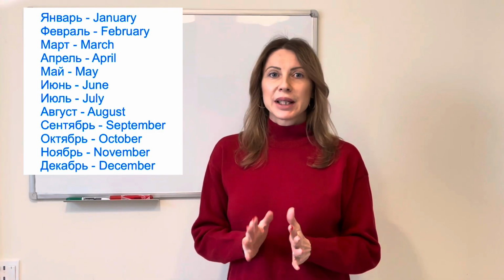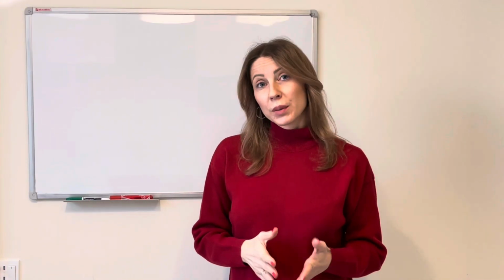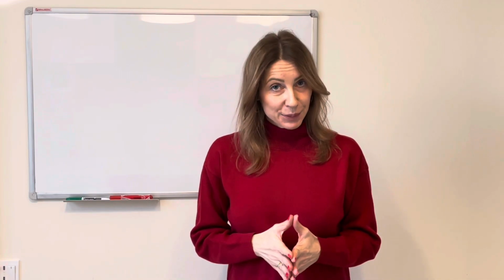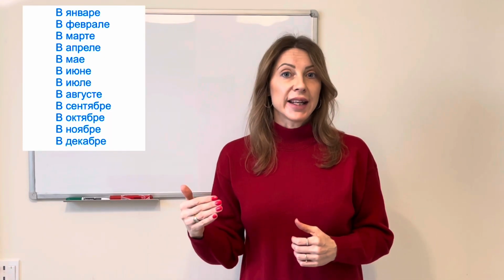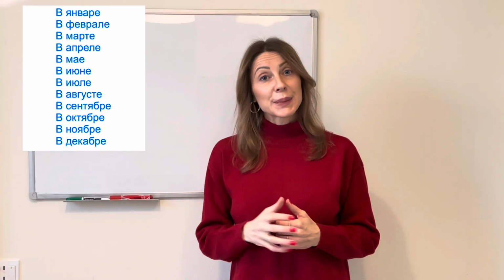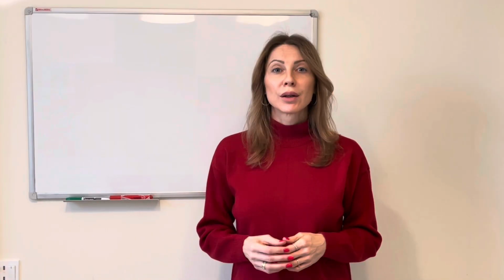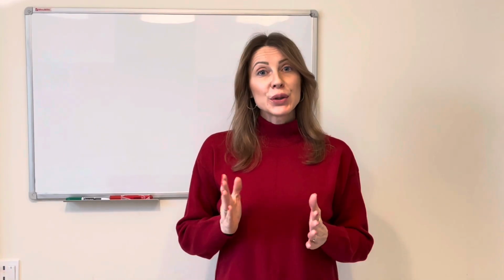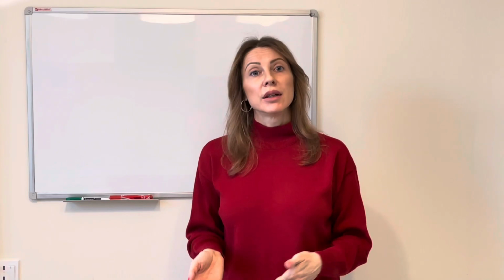Months and seasons. Russian grammar.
This time we will focus on Russian months, the way you can call them and use them in your speech correctly!